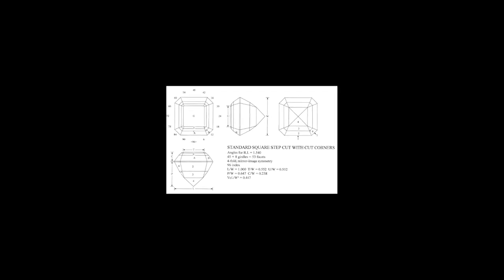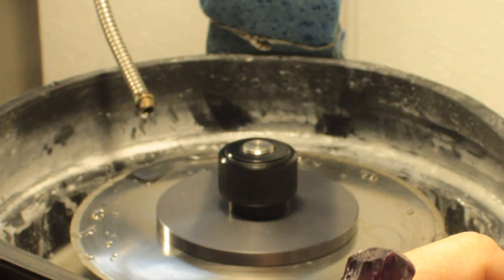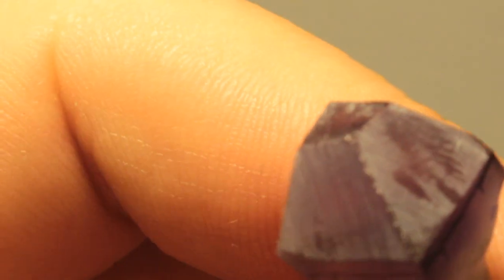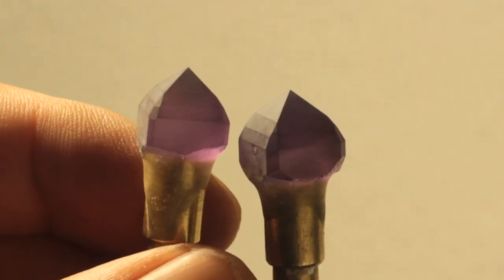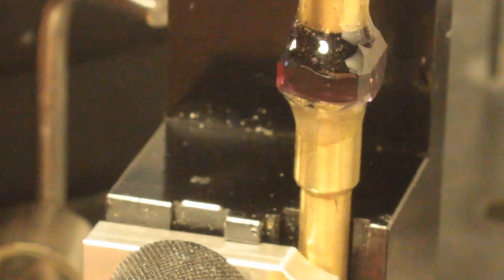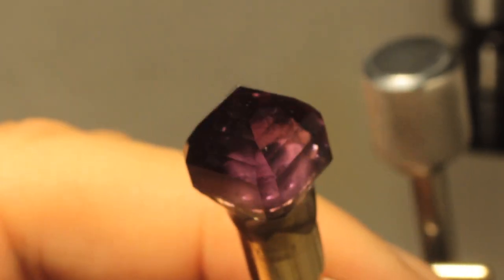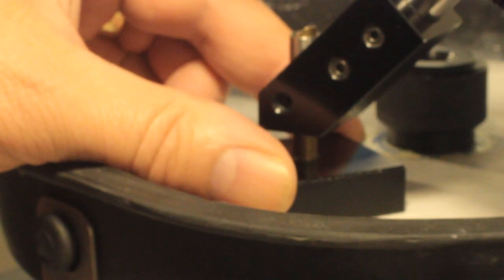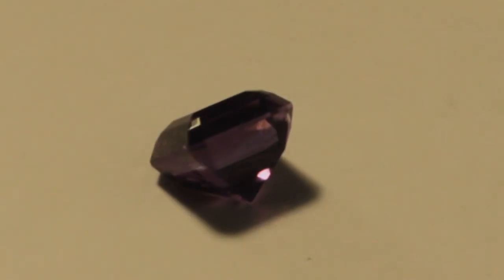Gem Cutting Tutorial: Standard Step Cut For Beginner Cutters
New to Gem Cutting? Then this is the video for you! Award-Winning Lapidary, Michael Sackos cuts two Amethysts in a design easy enough for a beginner cutter to try. Watch as Mike cuts the Standard Square Step Cut With Cut Corners and gives out helpful tips and tricks.